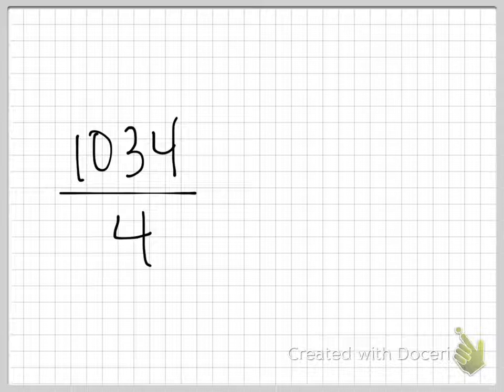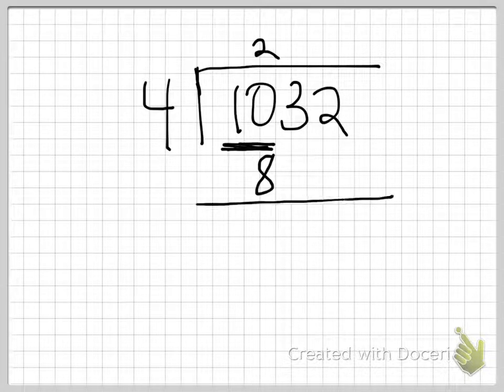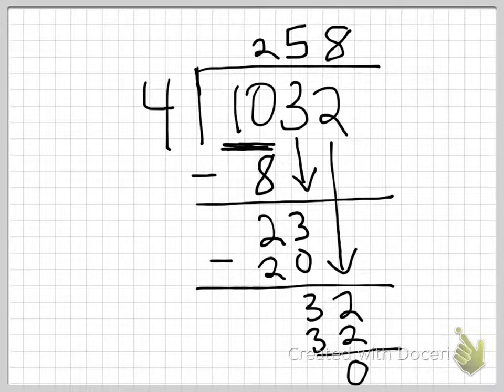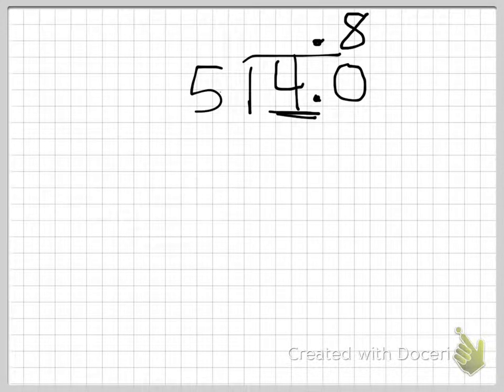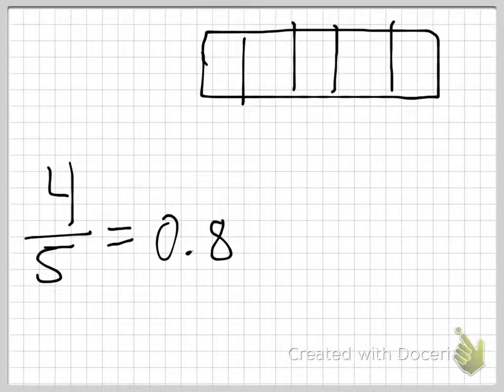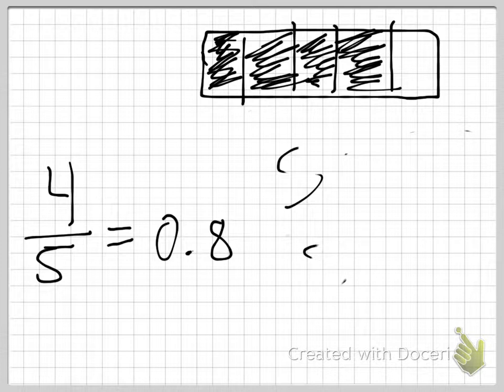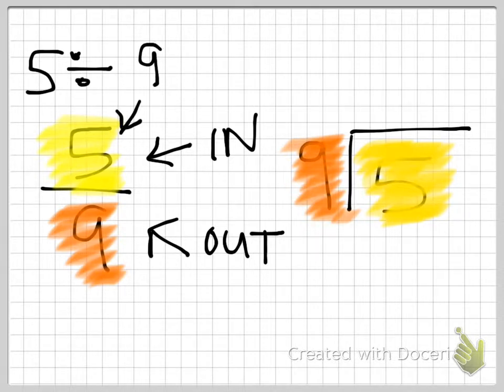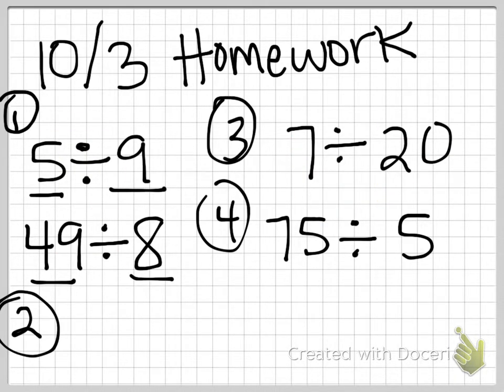Dividing Two Numbers Using Long Division